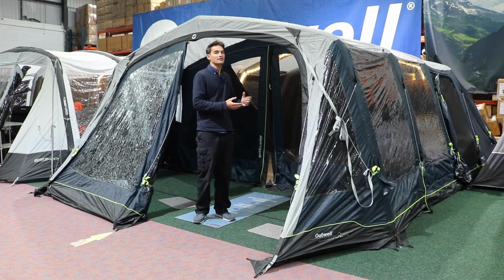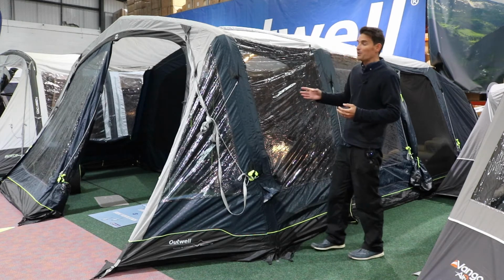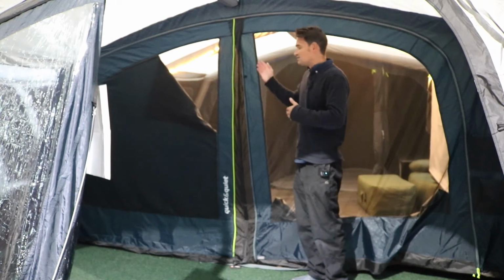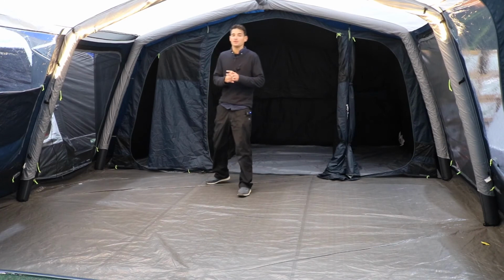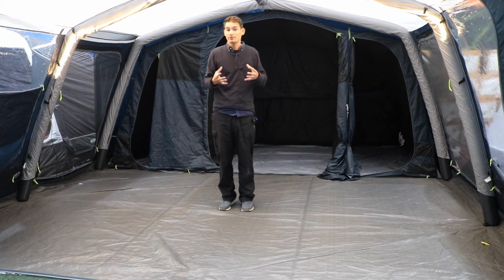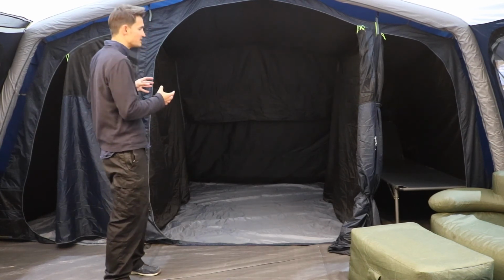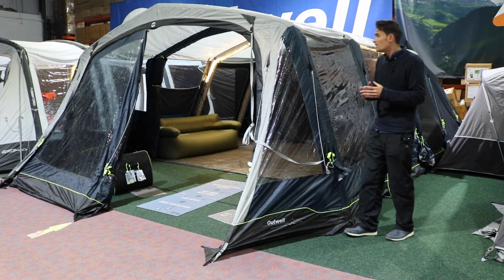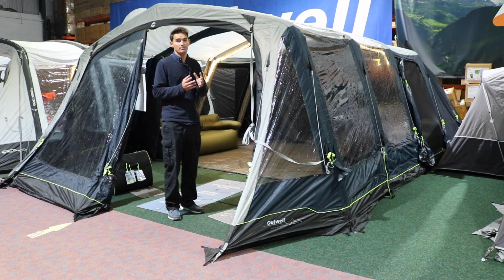Outwell Knoxville 7sa (Superior Air) Tent Review (2022)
The Knoxville 7sa family tent has been updated for the 2022 season, with a new Ripstop 250 Denier Polyester fabric. The 2021 was a 150 Denier polyester.

The tent features huge living space, and has a three zone design. Ideal for the regular camper who wants durability, space and versatility. The HH is over 6000mm, making it more than a match for the UK climate.